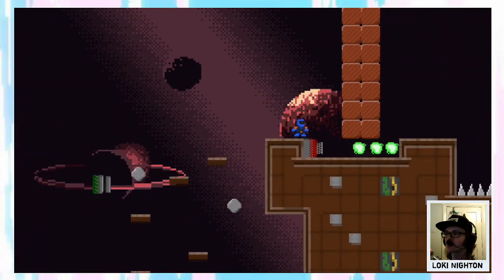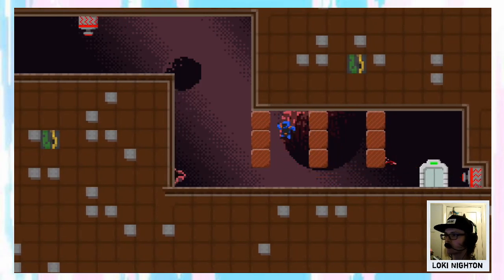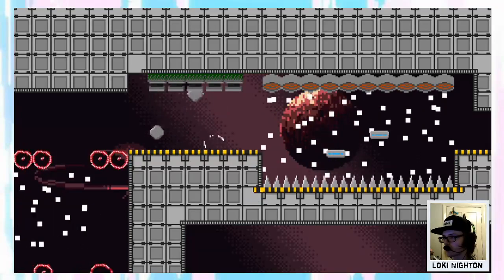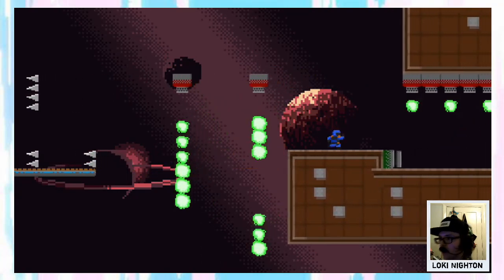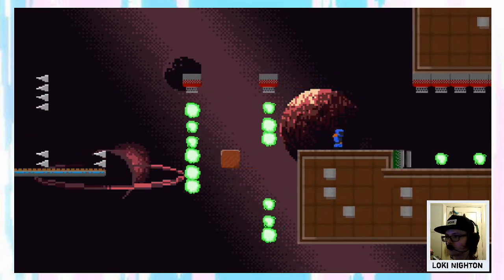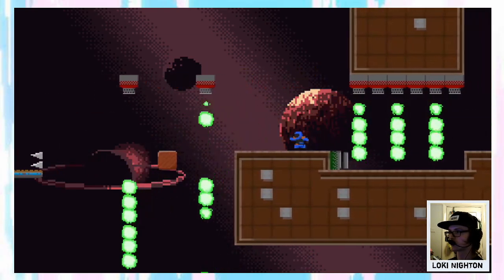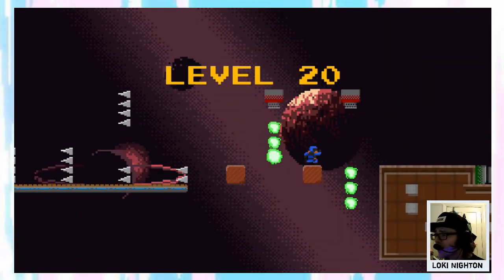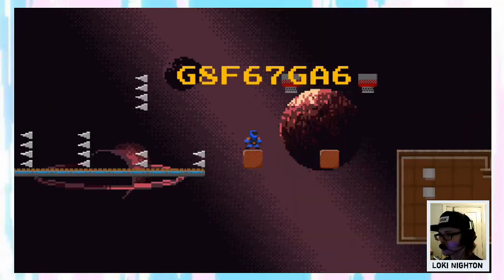Cosmonauta: N++ in SPAAAAAACE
'If at first you don't succeed, die die again' ~Loki

Loki Mlem artist - @JackalBunny

Geeky things:
Streamed with Streamlabs OBS